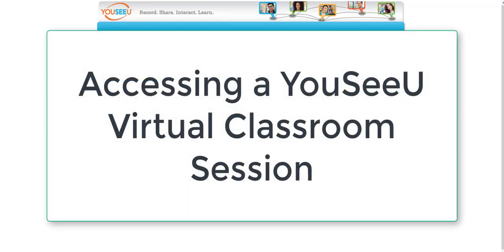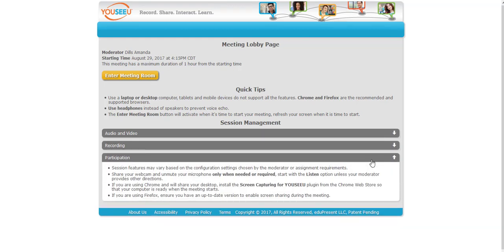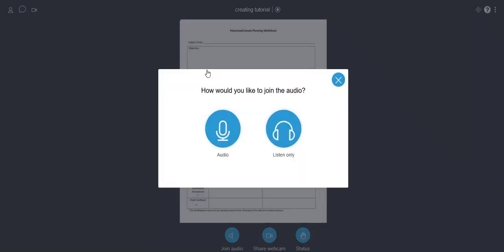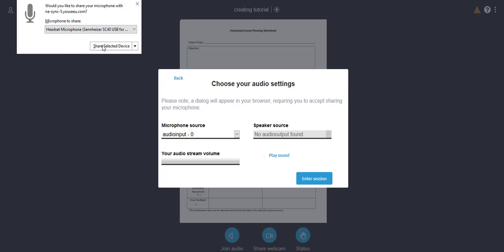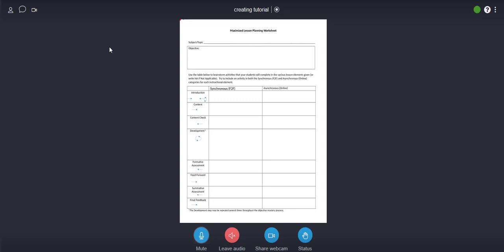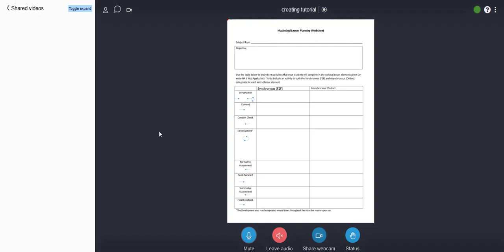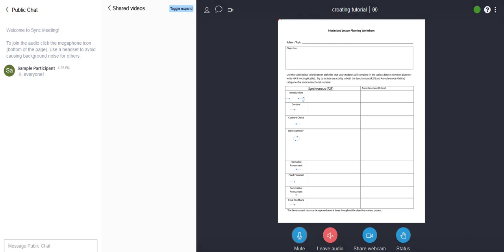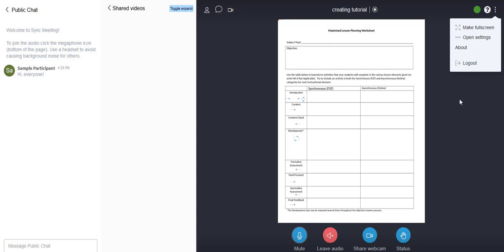Accessing a YouSeeU Virtual Classroom Session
This video shows you how to access a YouSeeU virtual classroom session as a participant.

Hints:

1. If you have trouble accessing YouSeeU, try using a different internet browser/device.

2.  You can now use YouSeeU on your phone or tablet.